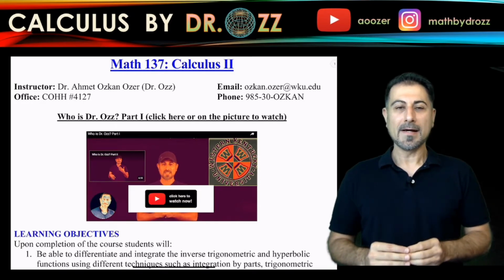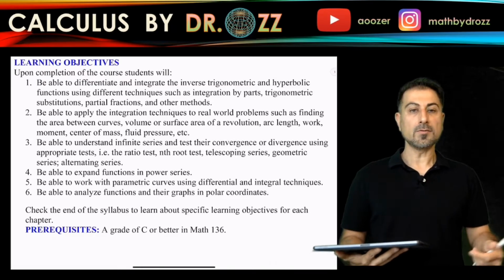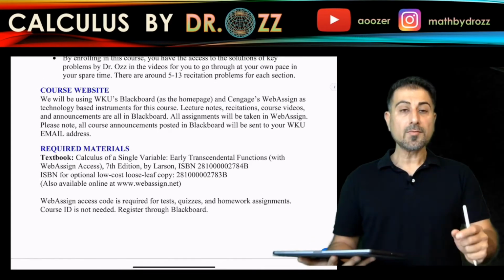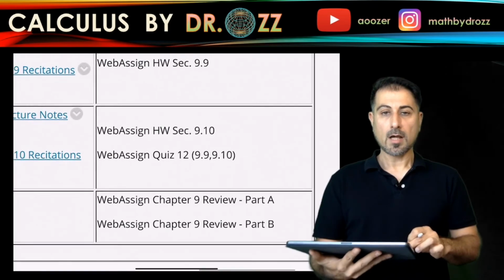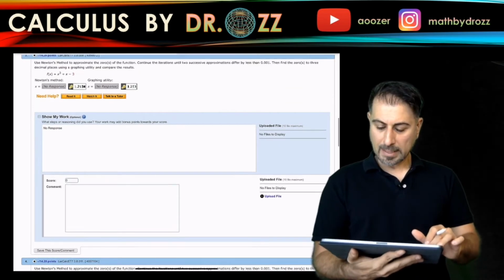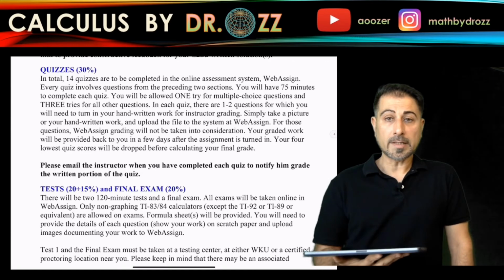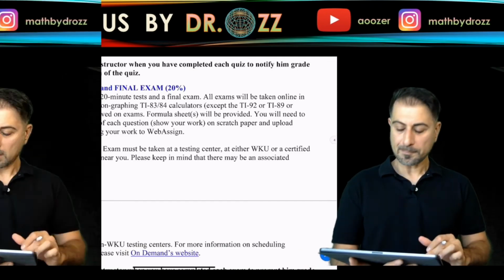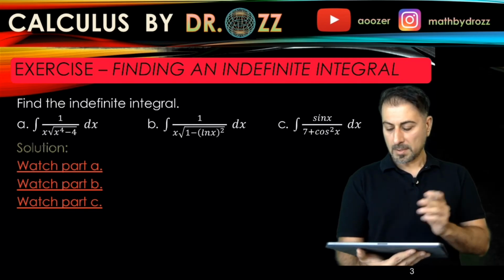Syllabus - Math 137 On Demand at Western Kentucky University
Syllabus - Calculus II Fully Online On-demand course offered for the first time at Western Kentucky University.

Students can complete in as little as 7 weeks or an extended timeframe. On demand courses allow students to balance work and home life while pursuing college credit. All courses are delivered online and can be started any day, any time, and any where.

WKU credit courses offered online

Study any time, any where

Register any day of the year

In-state tuition rates for all enrollments.

South Campus Academic Wing C170